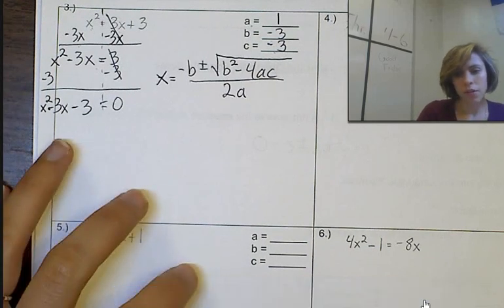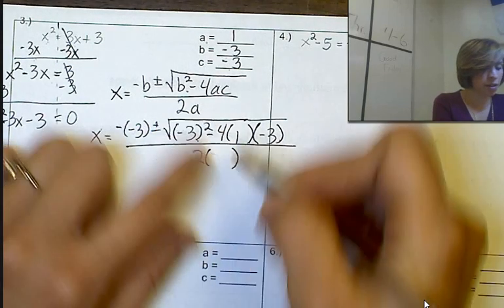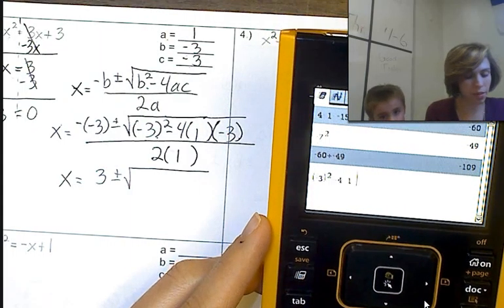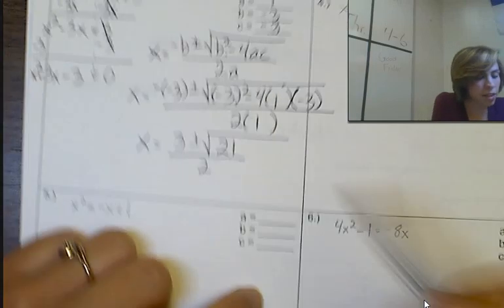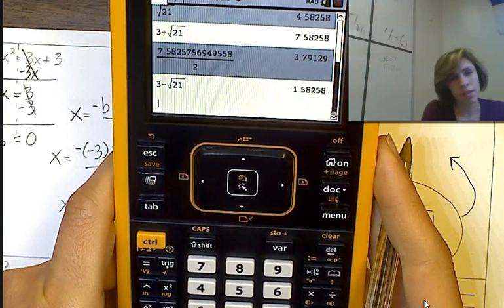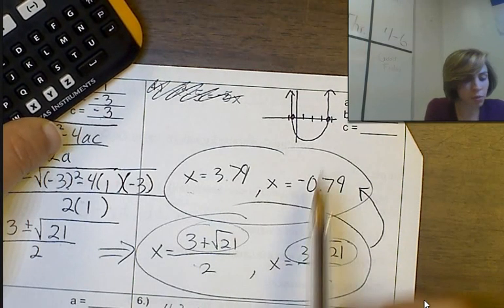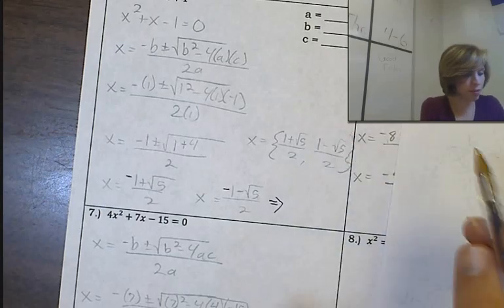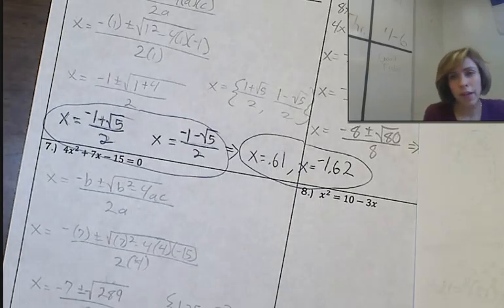Quadratic Formula Part 4